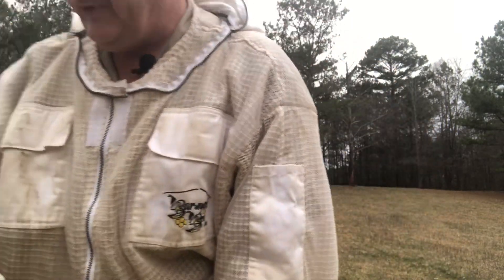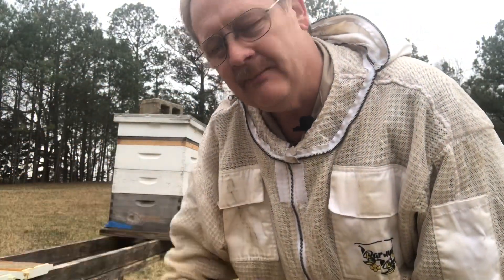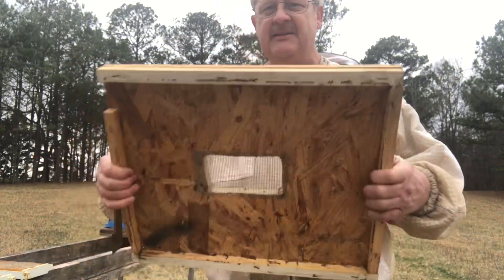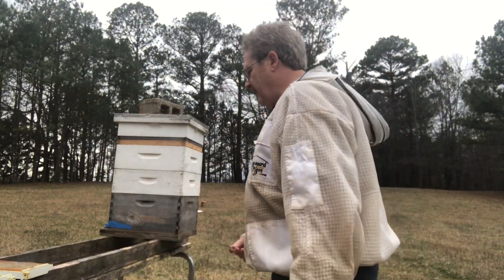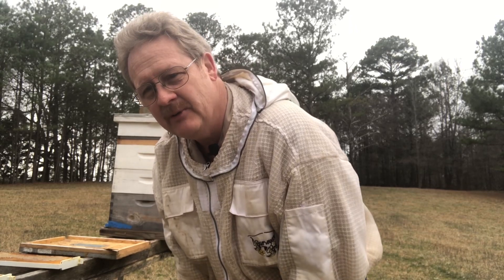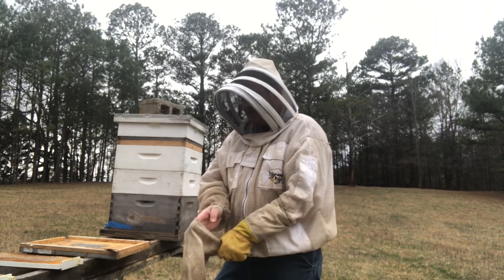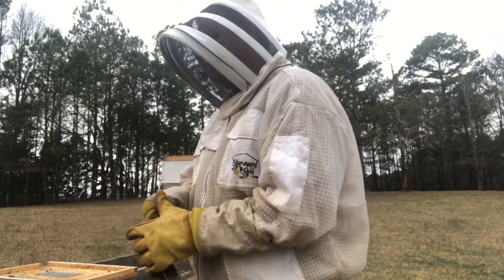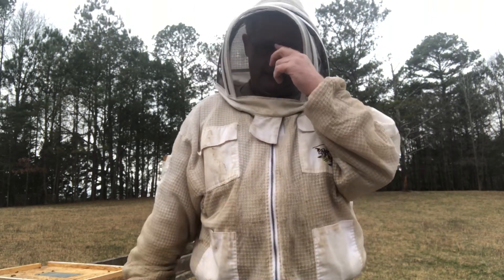My queen is laying in my super!!!How I fixed the problem. And other late winter bee maintenance!